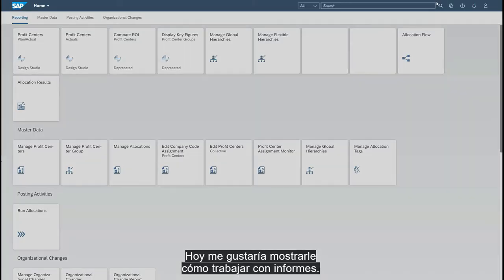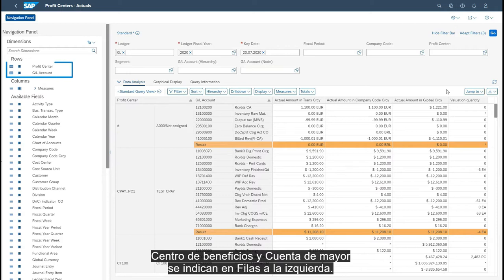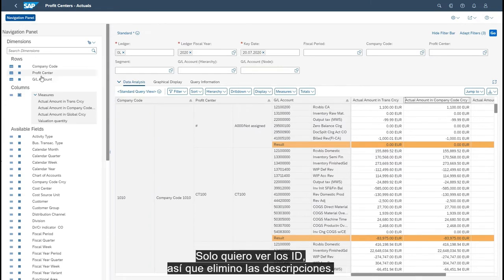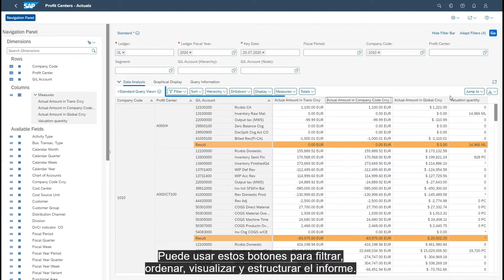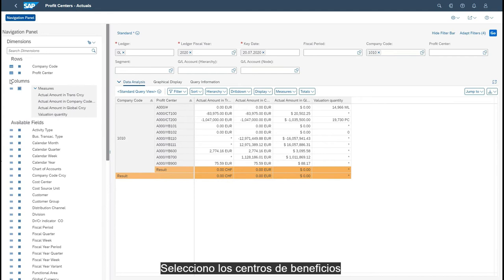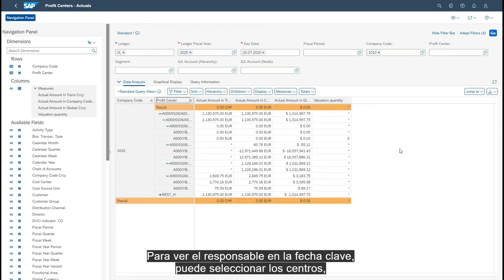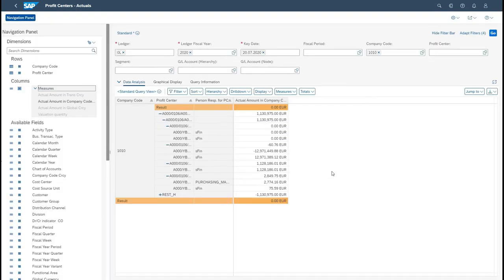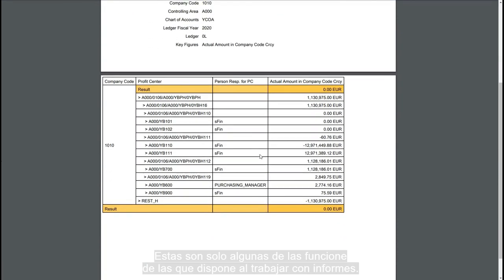FIORI - Cómo trabajar con informes (Web Dynpro)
El tipo de aplicación Web Dynpro se establece como el mosaico predeterminado para su aplicación en la plataforma de lanzamiento de SAP Fiori . Puede agregar la versión Design Studio de esta aplicación a su Launchpad si es necesario. Para hacerlo, vaya al Buscador de aplicaciones en su Menú de acciones de usuario y busque el nombre de su aplicación.